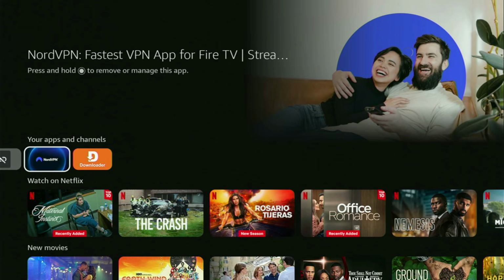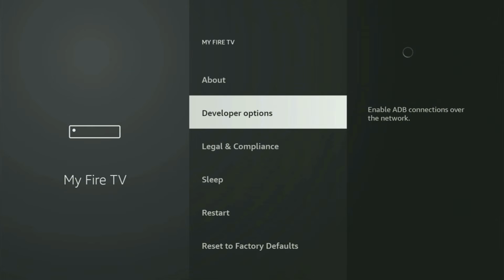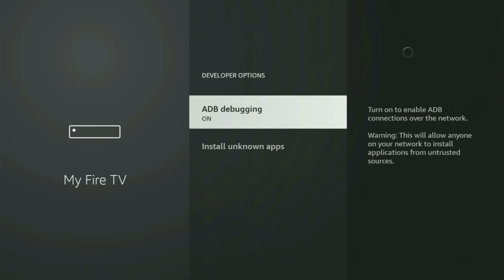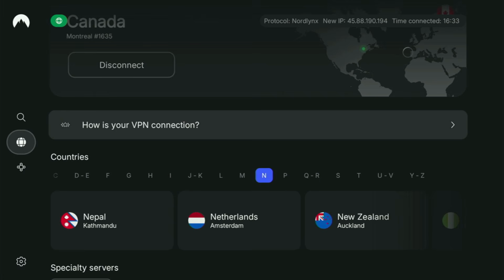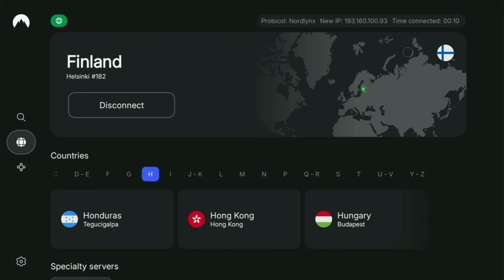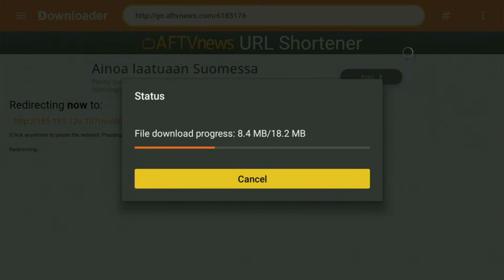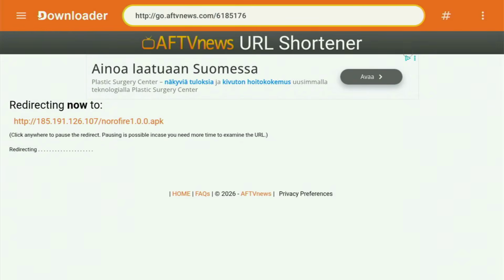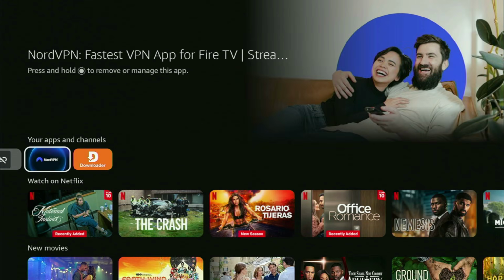How to Download NoroFire on Fire Stick (in 2026)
Want to download and install Norofire to a Fire Stick in 2026? Follow the guide for the best Norofire download steps.